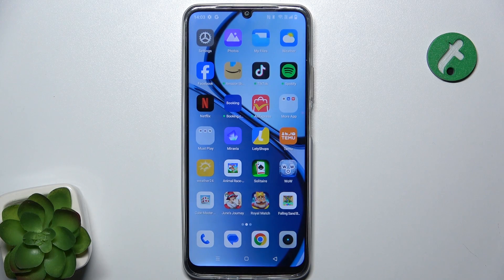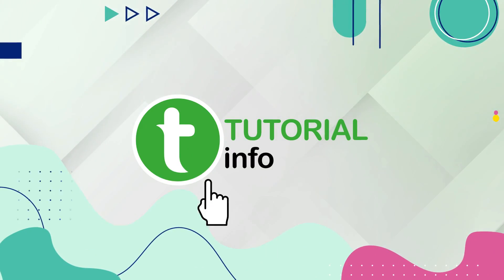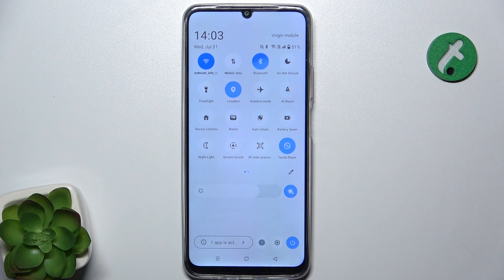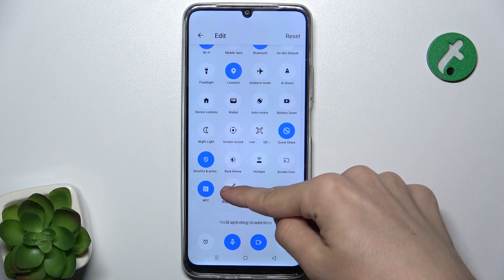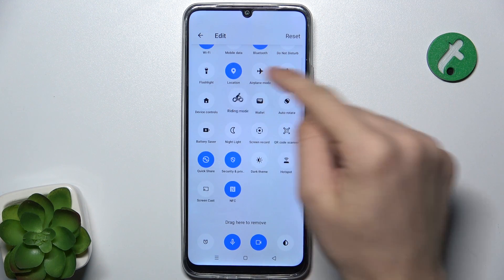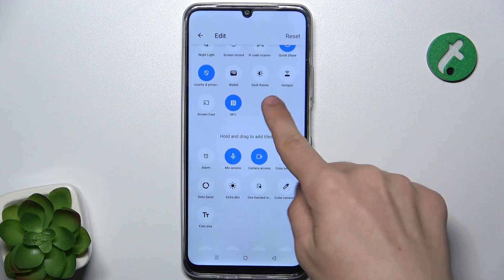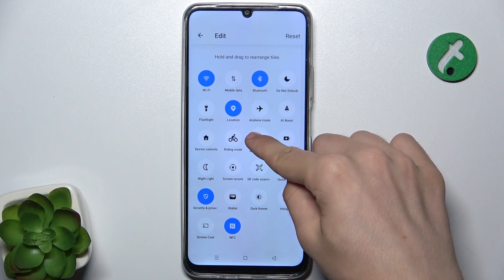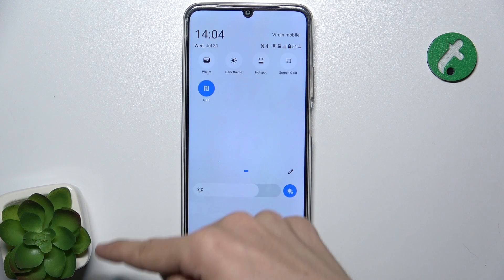Realme C61 - How to edit notification panel shortcuts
Hi! In this video, we’ll show you how to edit the notification panel shortcuts on your Realme C61. Learn how to add, remove, and rearrange shortcuts in the notification panel to make your device more convenient and personalized for your daily needs.

How do I edit notification panel shortcuts on Realme C61? How to customize the notification panel on Realme C61? How can I add or remove shortcuts in the notification panel on Realme C61? What’s the easiest way to rearrange shortcuts in the notification panel on Realme C61?